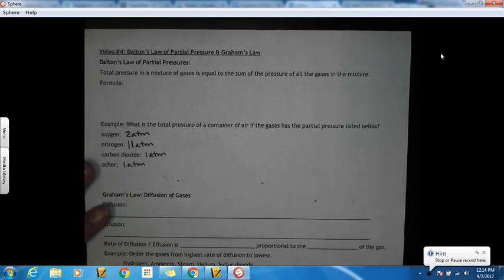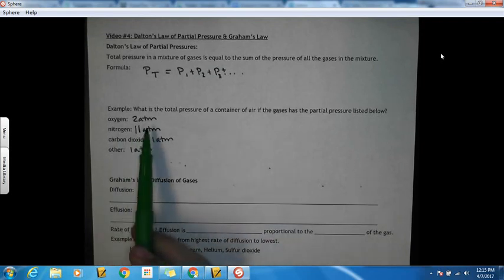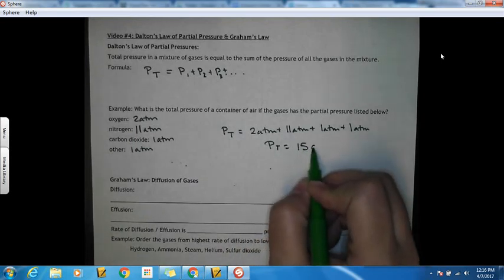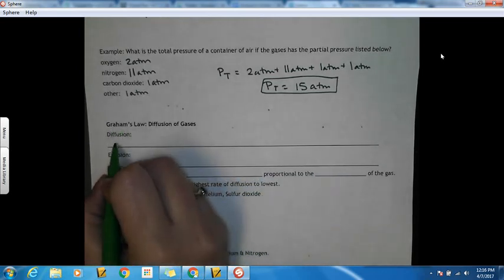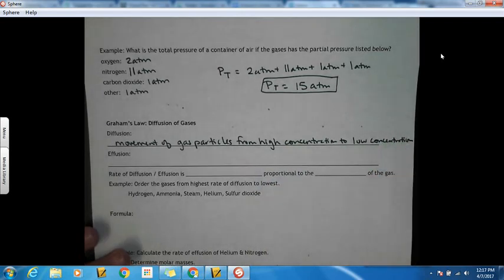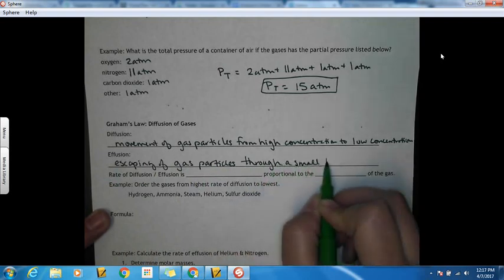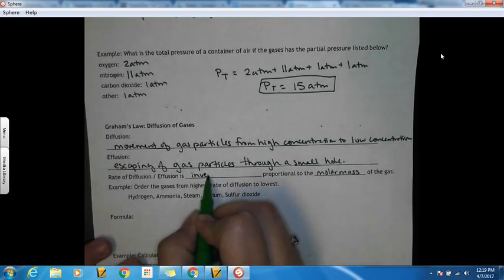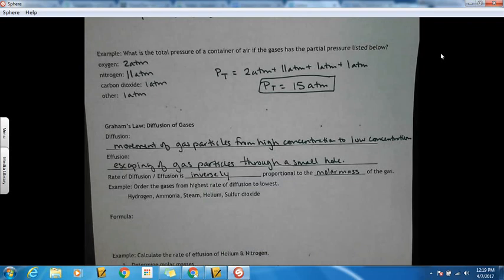Video #6 Part 1--Dalton's Law